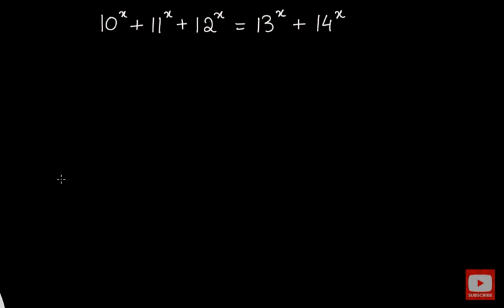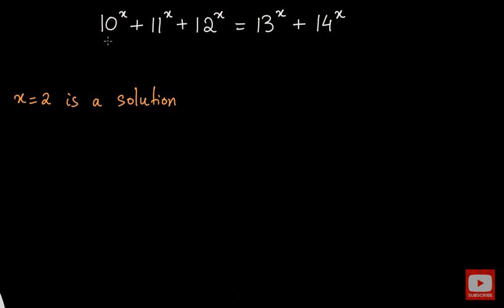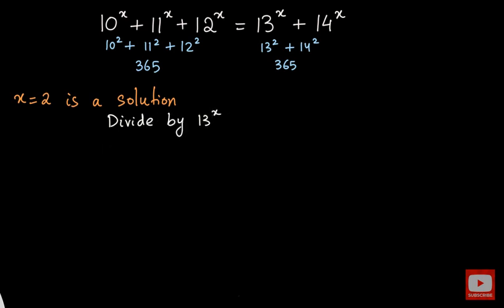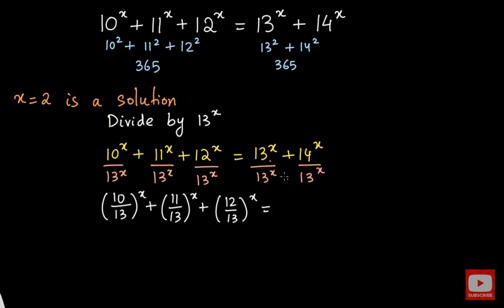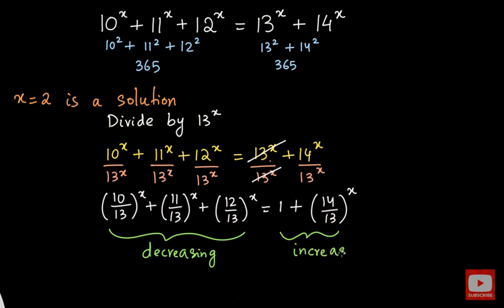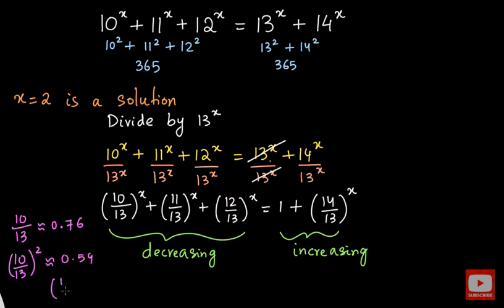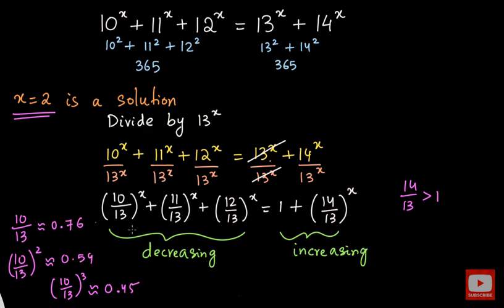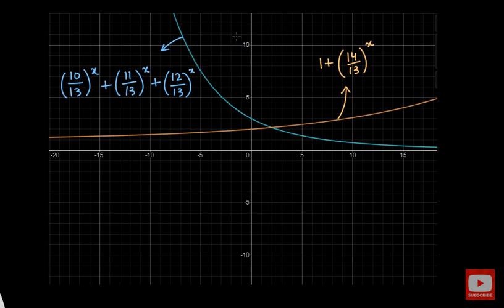Conquering the Exponential Equation in Math Olympiad | Step by step guid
Welcome to a thrilling mathematical adventure where we dive into the captivating world of exponential equations! In this exhilarating YouTube video, join me as I unravel the secrets behind a challenging problem from the prestigious Math Olympiad.
Whether you're an aspiring mathematician, a curious learner, or simply someone who loves a good challenge, this video is your passport to exponential greatness. Get ready to flex your mental muscles and expand your problem-solving prowess as we delve into the thrilling realm of Math Olympiad's exponential enigmas!
Let's embrace the exponential challenge and embark on a quest for mathematical excellence together!